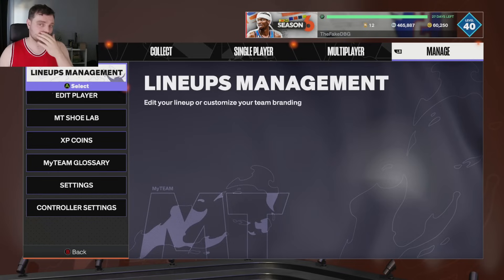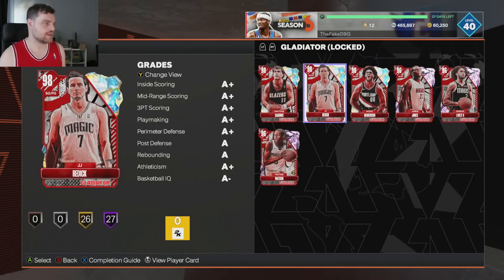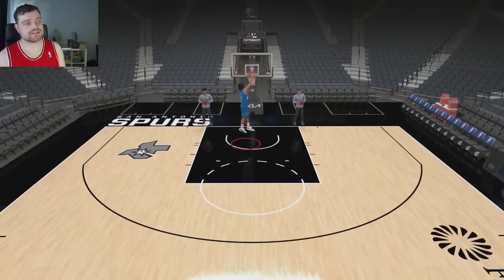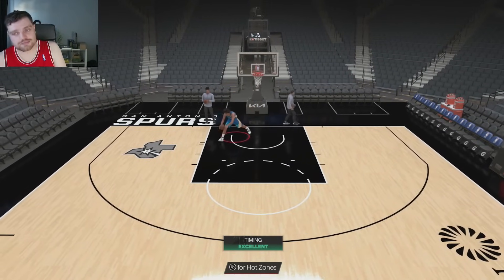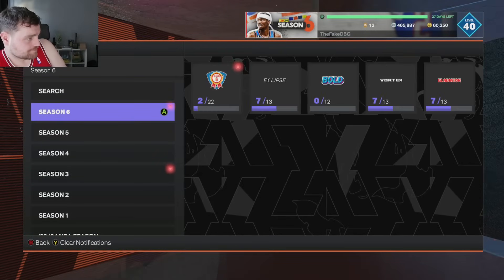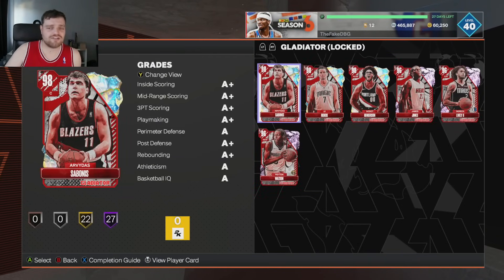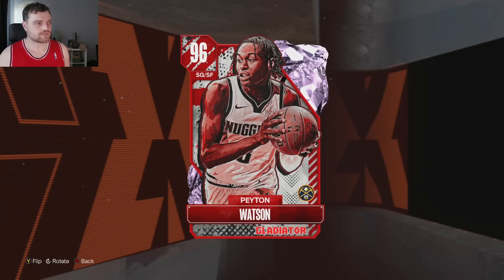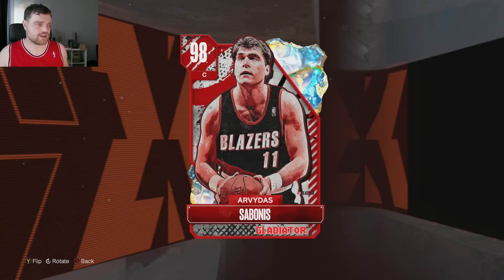WHO SHOULD YOU BUY IN THE GLADIATOR SET IN NBA 2K24 MyTEAM?? SHOULD YOU LOCK IN THE SET??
100 OVERALL LEBRON IN GLADIATOR PACKS! GAMBLING ONLY AGAIN IN NBA 2K24 MyTEAM!! This video is going to be a short video of the DBG youtube channel. this is a clip channel where i will be showing stream highlights as well as things that are not long enough to make into youtube videos. expect to see nba 2k234 myteam locker codes, nba 2k24 myteam gameplays as well as nba 2k24 myteam reactions on this channel. NBA 2k24 kobe edition, NBA 2k24 mamba edition, NBA 2k24 25th Anniversary edition

100 Overall LeBron James,
Dark Matter Michael Jordan,
Dark Matter Devin Booker,
Dark Matter Jayson Tatum,
Dark Matter Patrick Ewing,
Dark Matter Bol Bol,
Dark Matter Luol Deng,
Galaxy Opal Arvydas Sabonis,
Galaxy Opal JJ Redick,
Galaxy Opal Scoot Henderson,
Pink Diamond Peyton Watson,
Pink Diamond James Jones,
Pink Diamond Dereck Lively II,